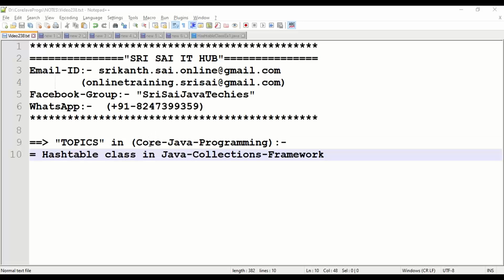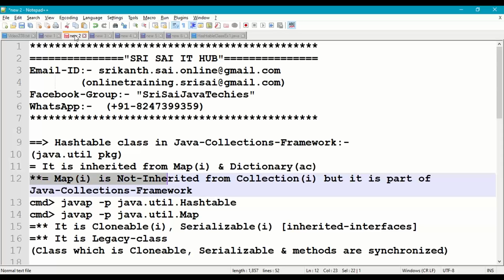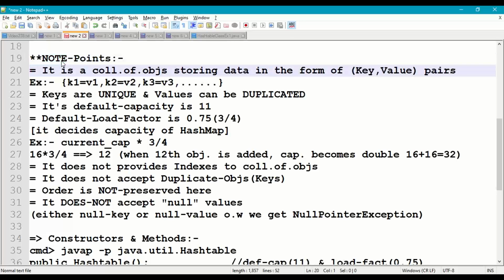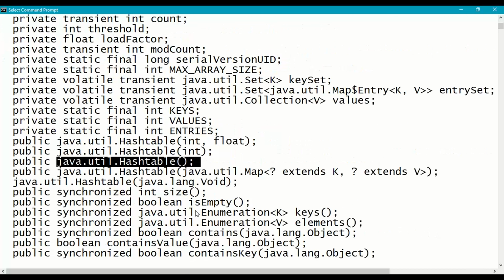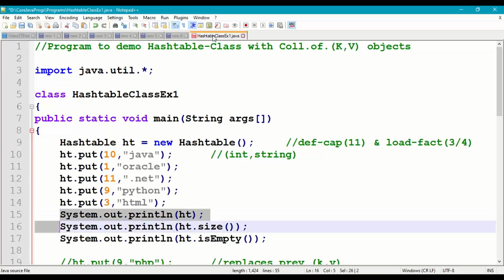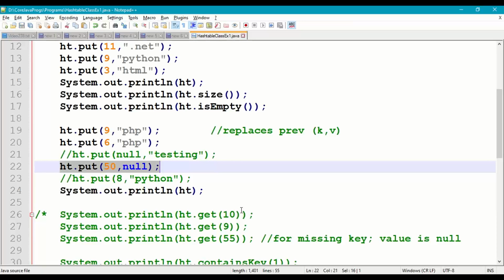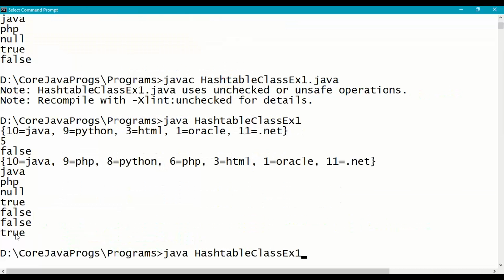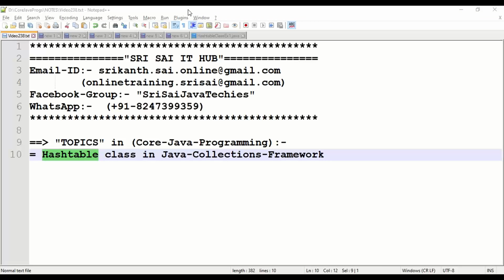#238 Hashtable class in Java Collections Framework || Map interface collection || java.util Package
1) Collections Framework in Java
2) Java Collections Framework
3) Collection interface
4) Map interface
5) Hashtable-class in Java-Collections-Framework(**)
6) List Collection
7) Queue Collection
8) Set Collection
9) java.util Package
10) Collection of Objects in Java
11) Hashtable class in Java
12) Dictionary abstract class